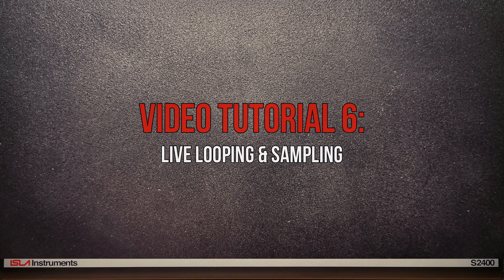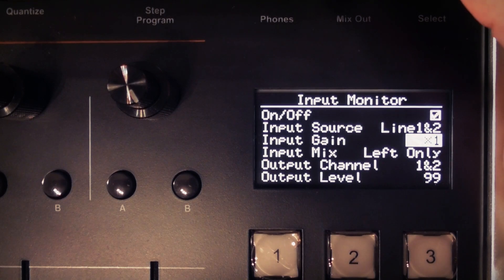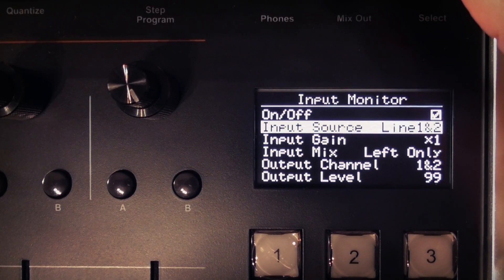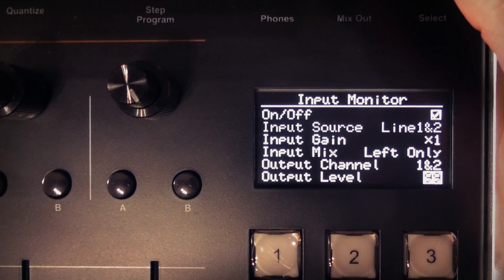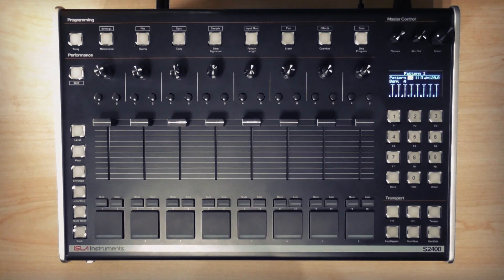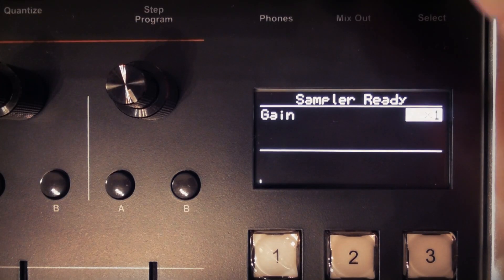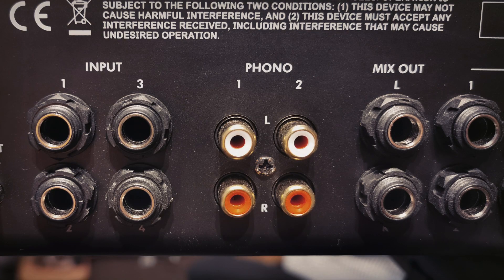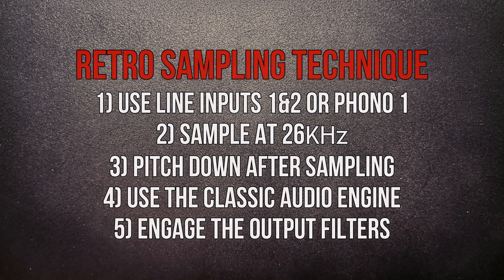[OUTDATED] Part 7: Live Looping & Sampling - Isla Instruments S2400 Video User Manual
[PLEASE NOTE: This video is part of the original video manual series that has since been updated. It is being retained on our channel for historical purposes but the information contained within is no longer current. To access our new and updated Video User Manual go

Here's the 7th installment of the course, prepared by @Alex Ball

0:11 Rear Inputs
0:52 Input Monitoring
2:34 Live Looper
4:39 Live Loop Settings
5:28 Live Performance Controls
6:03 Sampling
7:05 Retro Sampling Technique
7:35 Sample Times
7:46 Sampling Example
8:51 Outro Jam